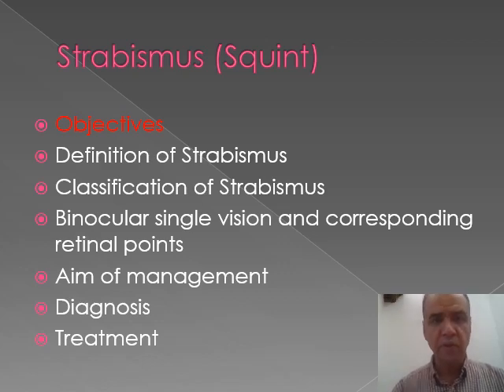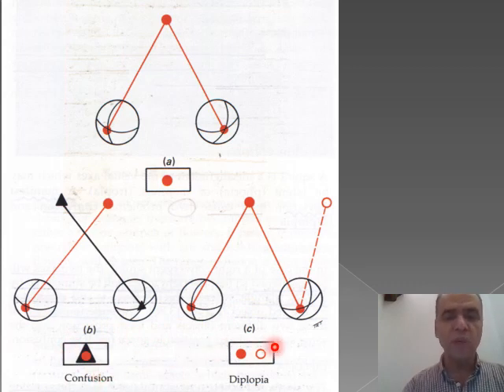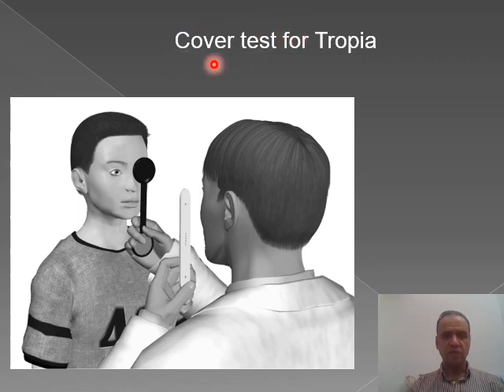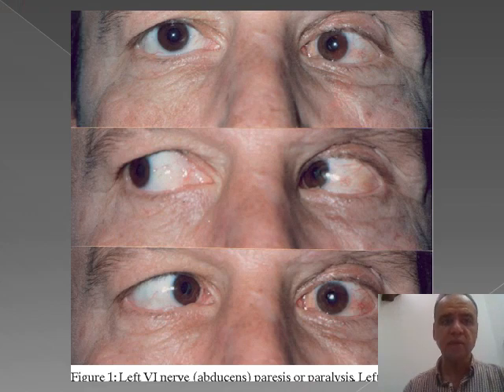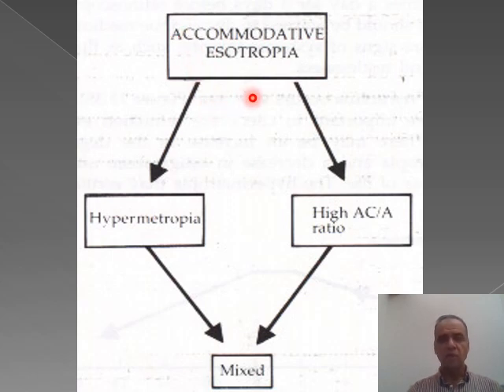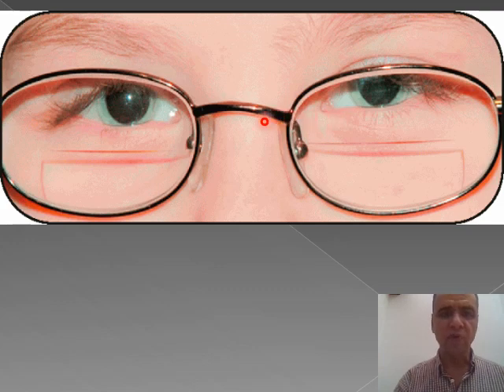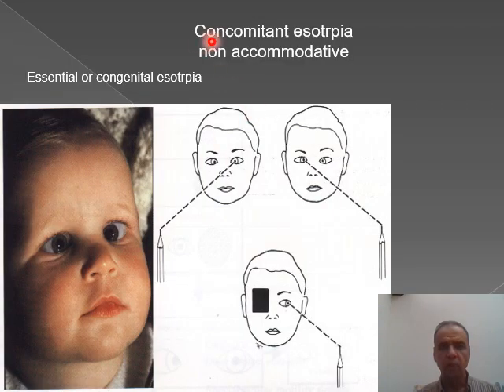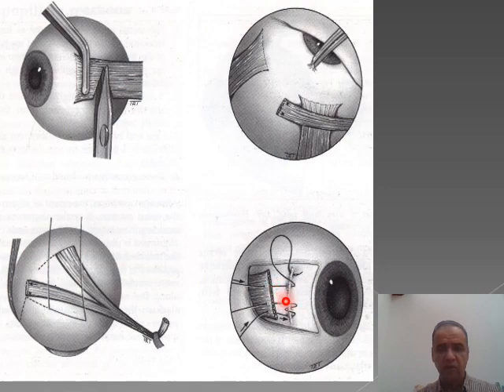Strabismus lecture for undergraduate students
baghdad medical college, 5th grad
25/06/2020